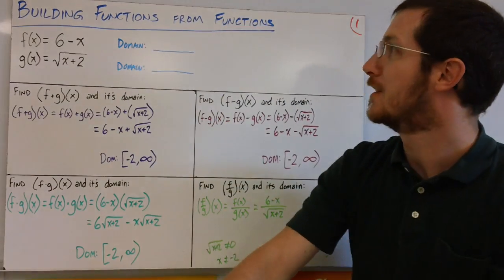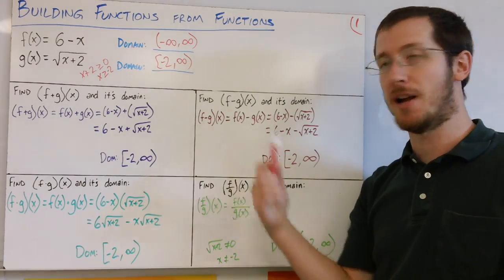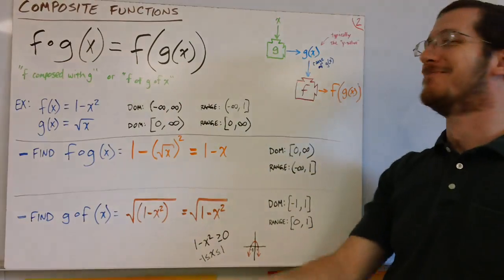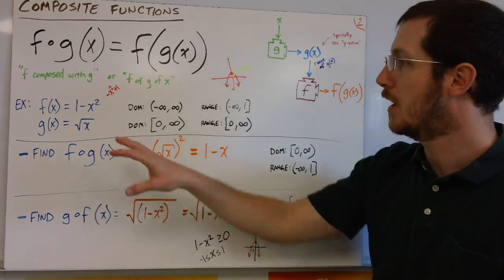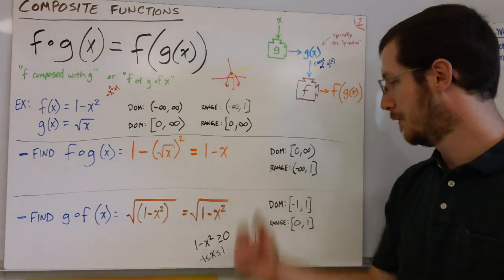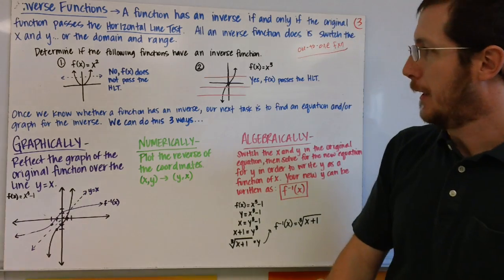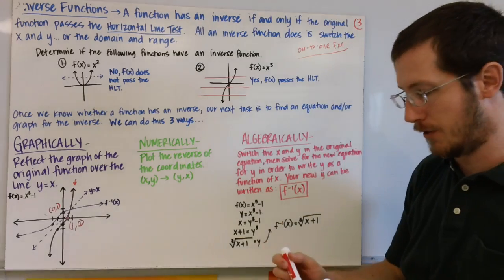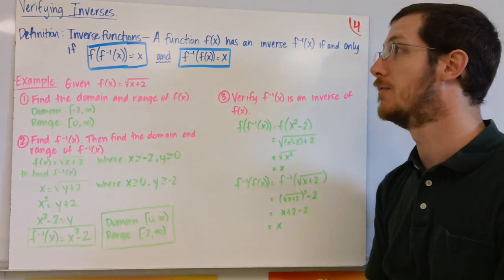ADHS Pre-Calc 1-D